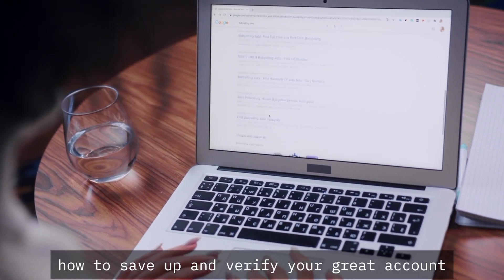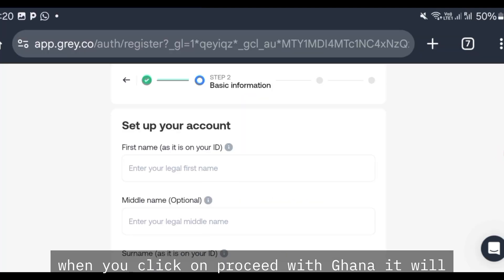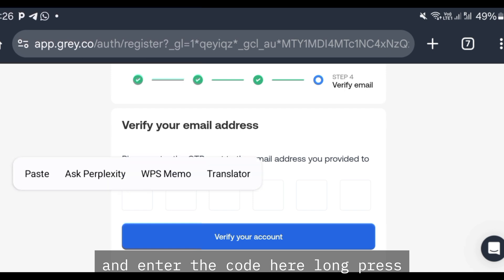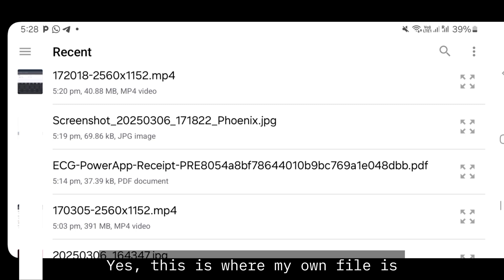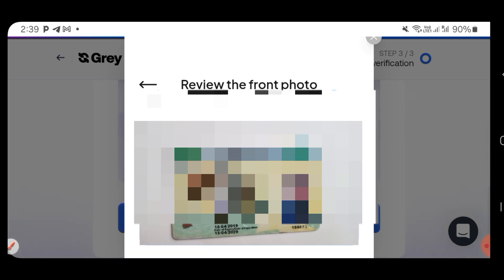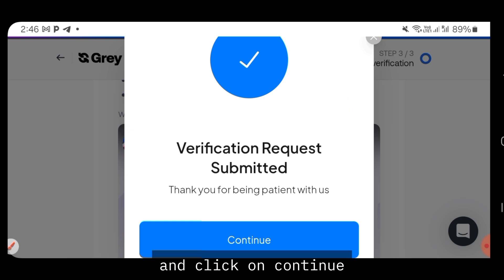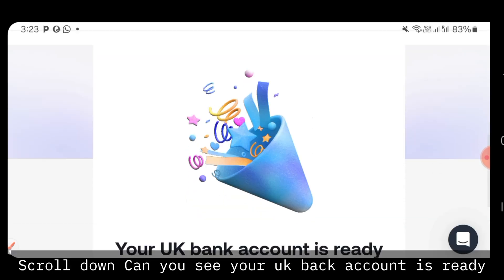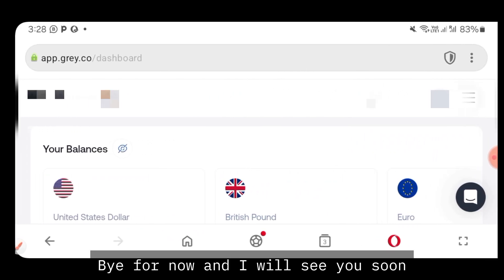How to Create a Grey Account in Minutes (Step-by-Step Guide for Beginners)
In this video, I’ll walks you through the entire process of how to create grey account step by step. Grey is a trusted platform for receiving international payments in USD, GBP, and EUR, making it a top choice for freelancers, digital marketers, remote workers, and online entrepreneurs across Africa. In this guide, you’ll learn how to register, verify your identity, and set up your virtual account successfully from your phone or laptop. Whether you're in Nigeria, Ghana, Kenya, or anywhere else, this tutorial is perfect for beginners who want to get paid globally and manage their foreign earnings easily. Watch till the end to avoid common mistakes and get your account approved fast.

⏱️⏱️VIDEO CHAPTERS⏱️⏱️
00:00 – Intro + Welcome
01:10 – Visit Grey Website
03:20 – Start Registration
07:10 – Email Verification
09:00 – Start KYC Process
12:10 – ID Verification (Front, Back & Selfie)
16:40 – Submit KYC & Wait for Approval
18:00 – Request Foreign Currency Account
17:30 – Submit LinkedIn Profile
18:40 – Account Approved